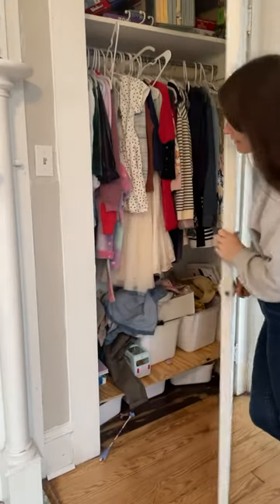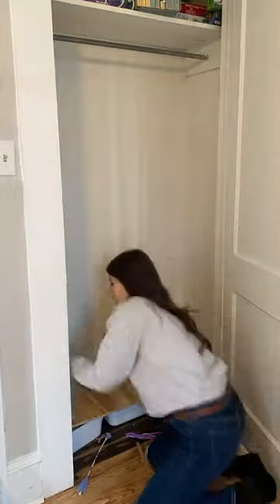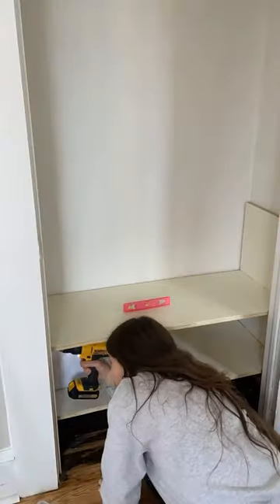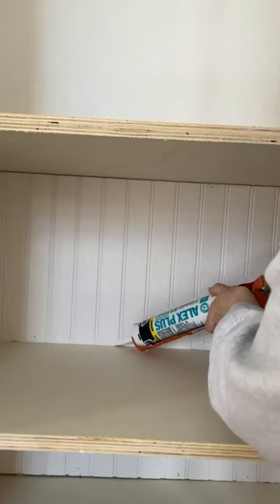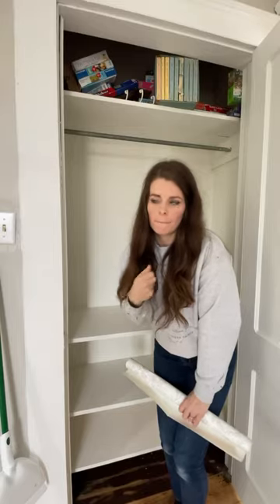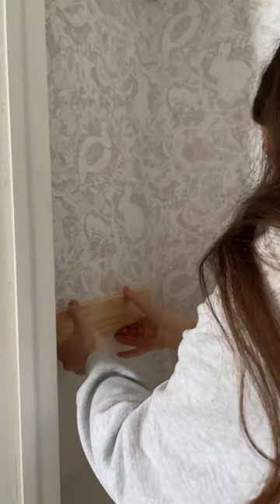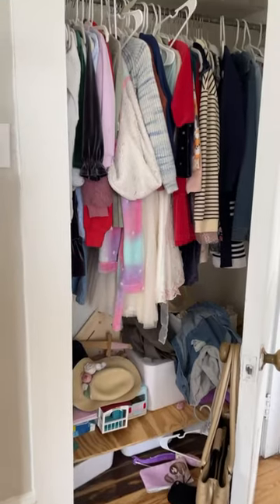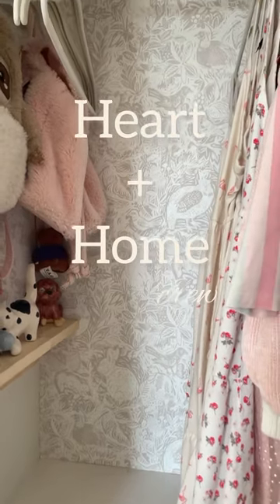HOW I ORGANIZED AND MADE OVER MY DAUGHTER’S CLOSET FOR FREE!